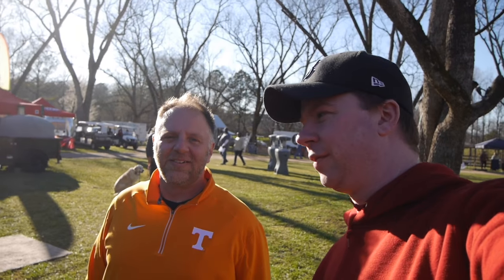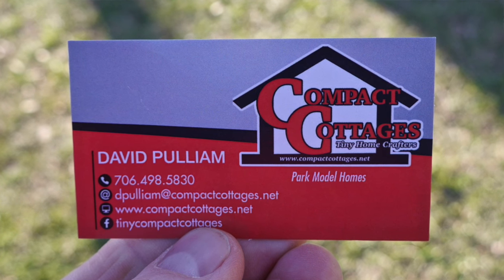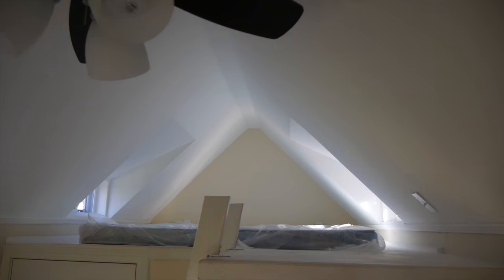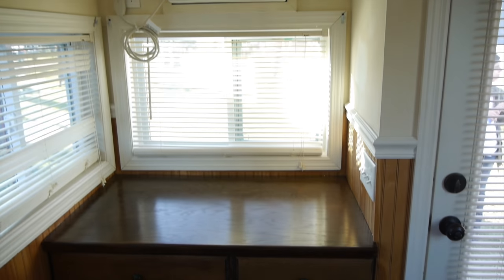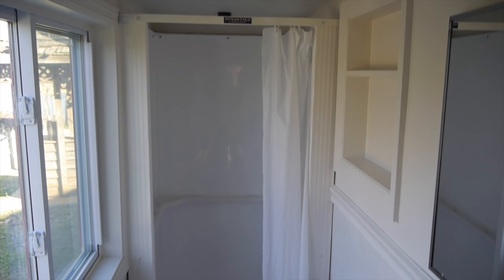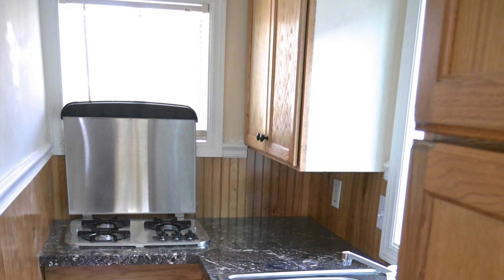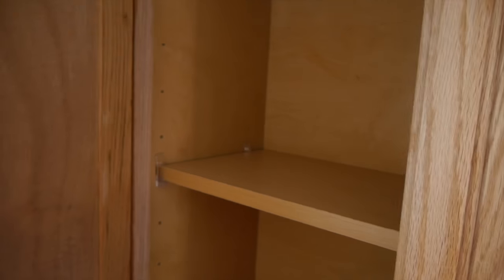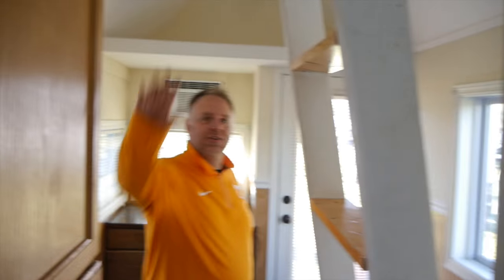Tiny House On Wheels For Sale- $16k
Derek "Deek" Diedricksen tours a tiny house on wheels (one for sale at $16,000) at the Georgia Tiny House Festival at Eatonton Farms, GA (2017). This tiny house has a dormered loft, small galley-style kitchen, built in dresser, and a small bathroom.